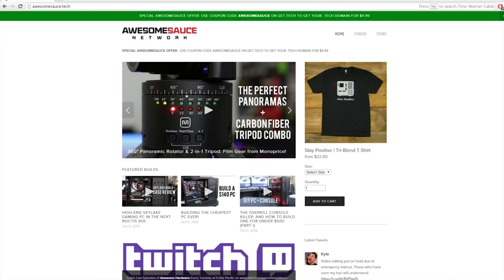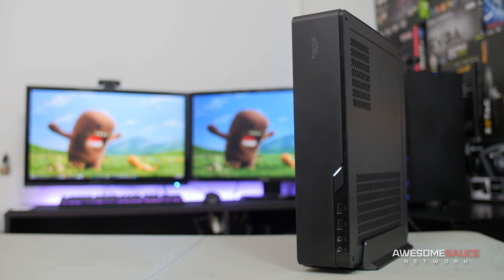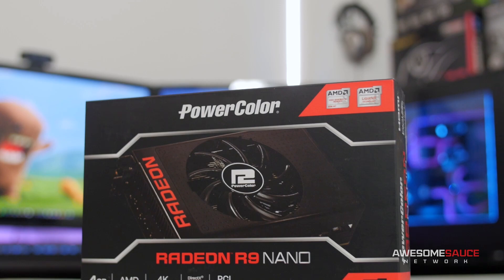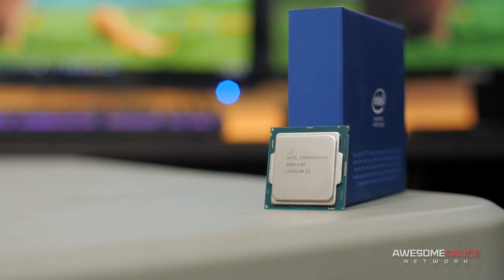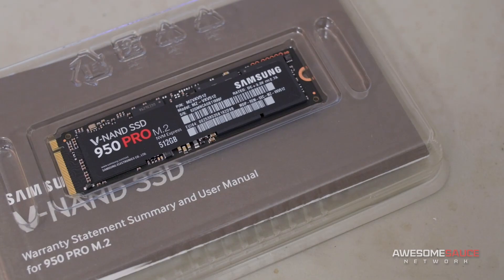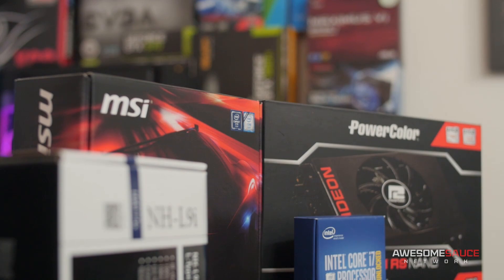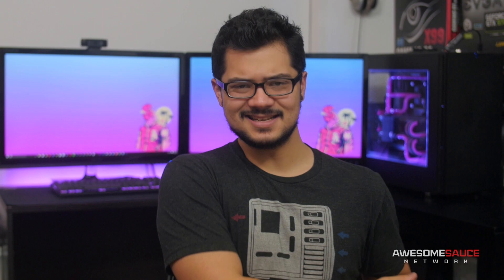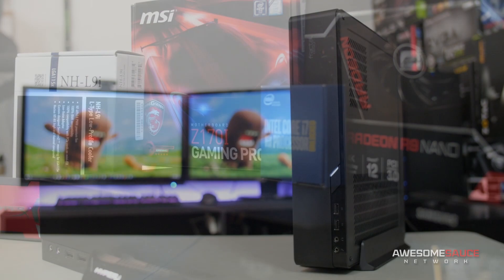The Go Anywhere Do Anything PC!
It's time to build another epic mini ITX PC.

**THE PARTS**

✉ SEND FAN MAIL TO:
Bitwit